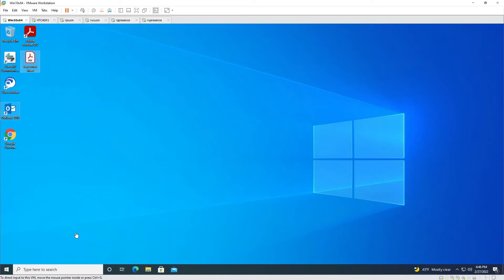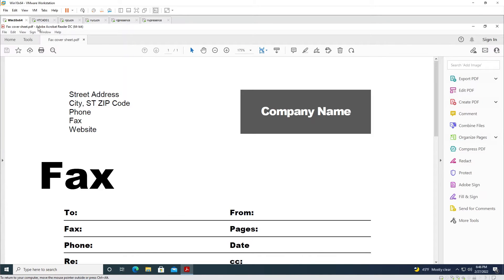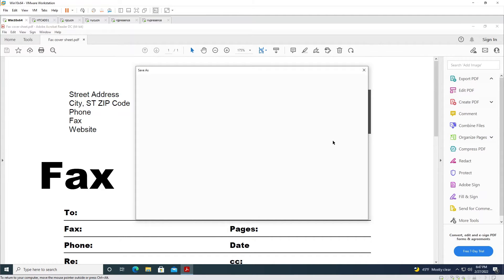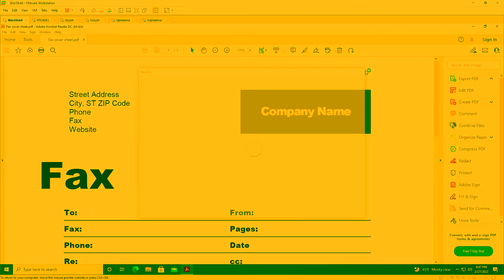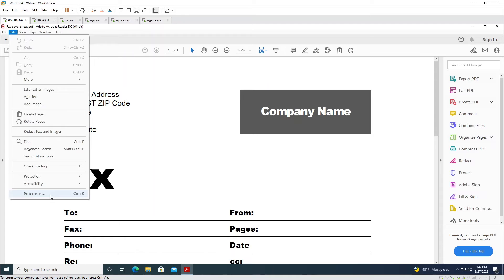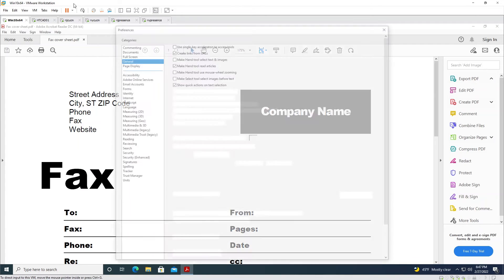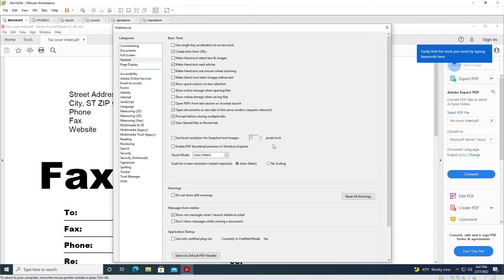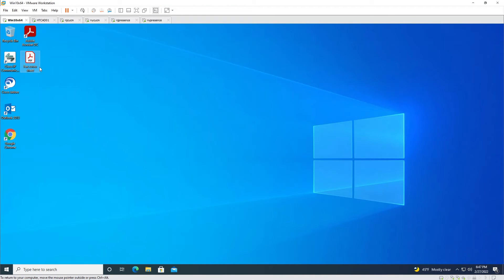Adobe reader - How to fix the "file save as" issue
This video shows you how to fix a common issue when saving files with Adobe Acrobat Reader.